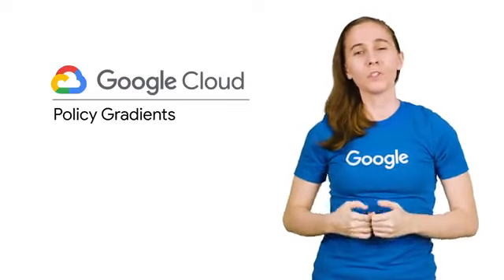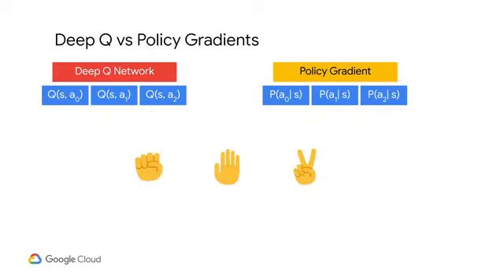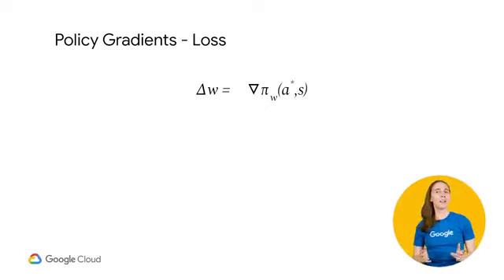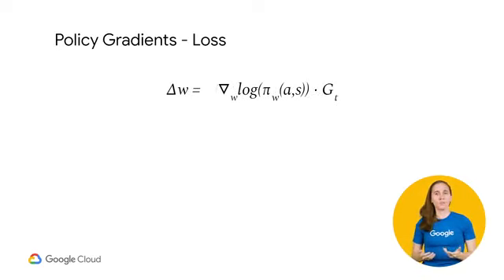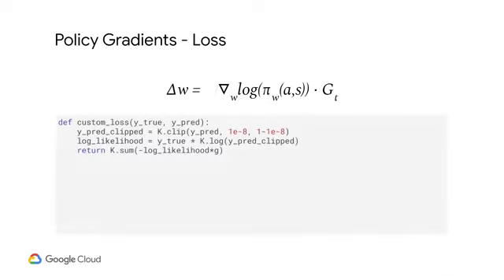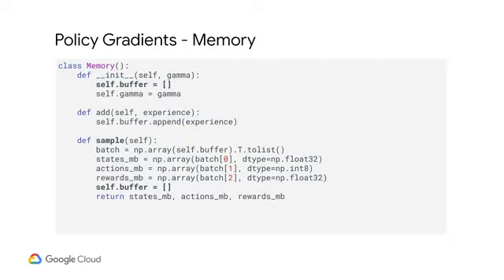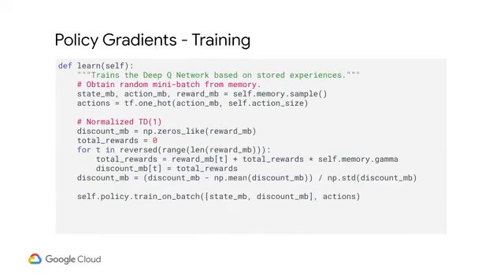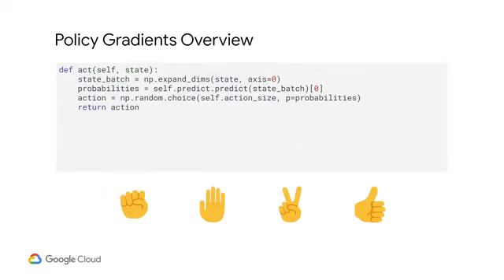MLfT 3 : Wk 2.2.1 - Policy Gradients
3rd Course : Reinforcement Learning for Trading Strategies